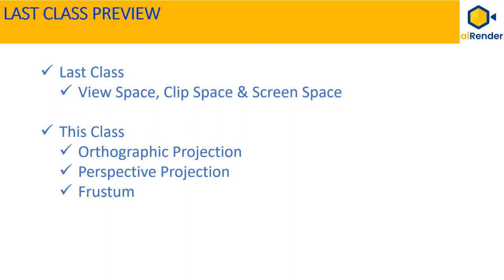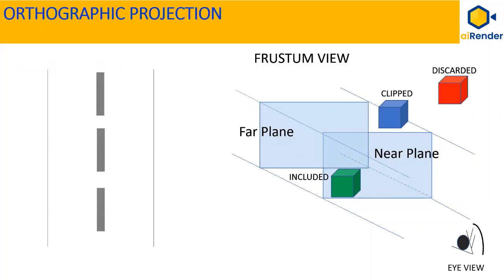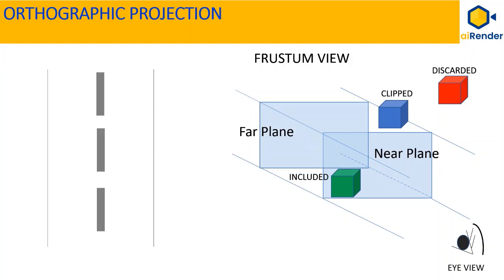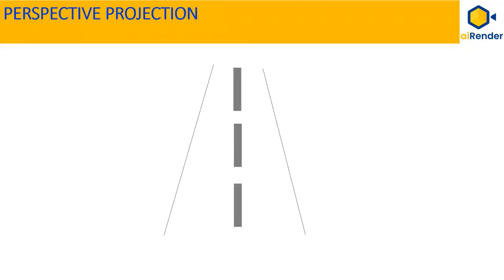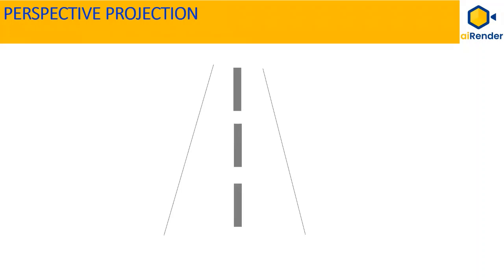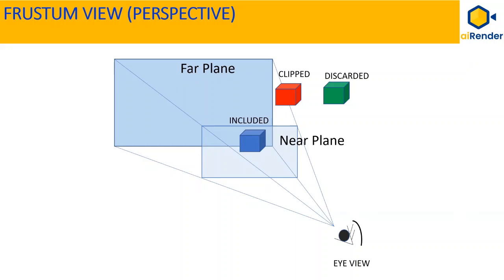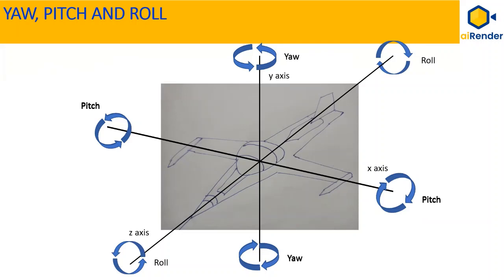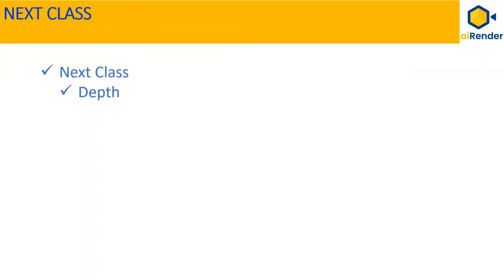3D Graphics Tutorial - Orthographic, Perspective Projections, Frustum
This session gives you a perspective of orthographic and perspective projections and frustum.